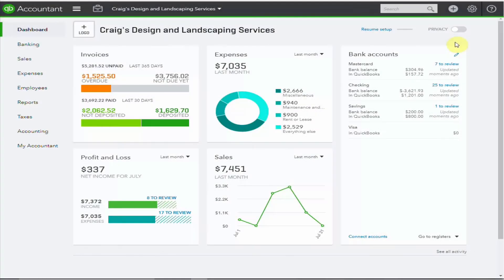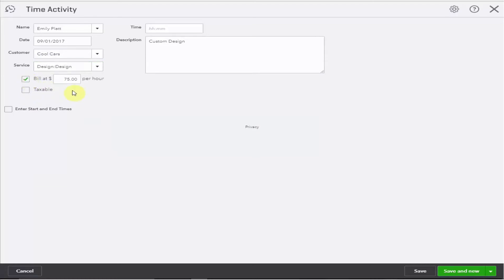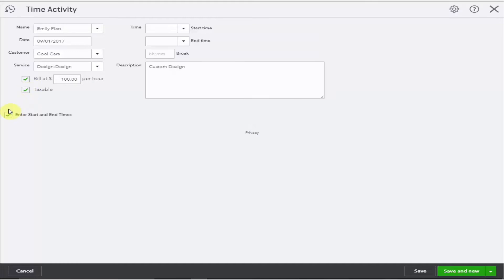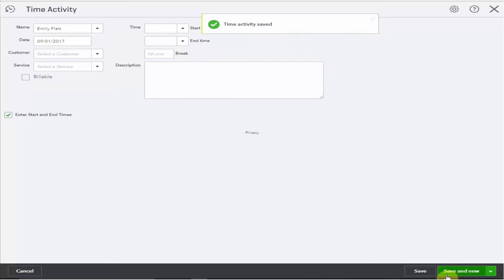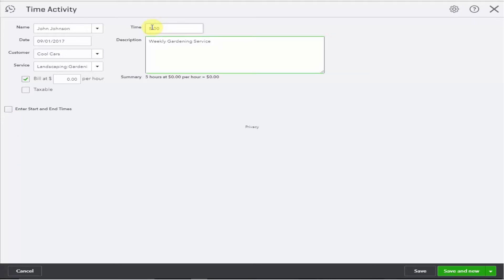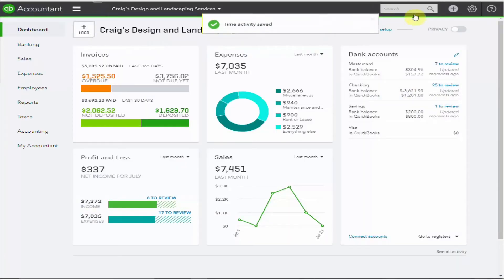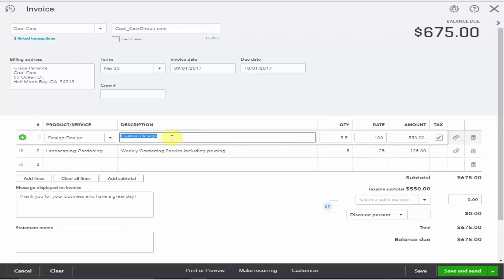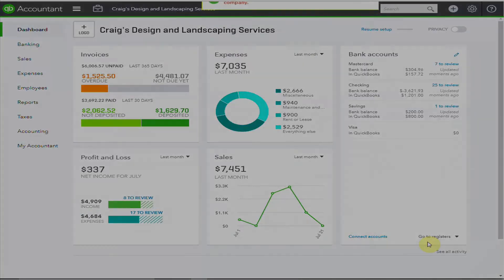QuickBooks Online Time Tracking | How to Track and Bill Time to Clients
Want to track time in QuickBooks Online and bill it to your clients?

Good news — there’s a built-in time tracking tool available in QuickBooks Online Essentials and Plus plans!

In this video, I’ll show you:
✔️ How to enable and use the QBO time tracking feature
✔️ How to assign time entries to customers or projects
✔️ How to create invoices that include billable time
✔️ Tips for small service-based businesses looking to streamline invoicing

Perfect for consultants, freelancers, and service providers!

Have questions about time tracking or invoicing in QuickBooks Online?